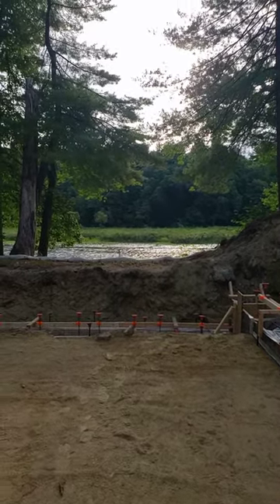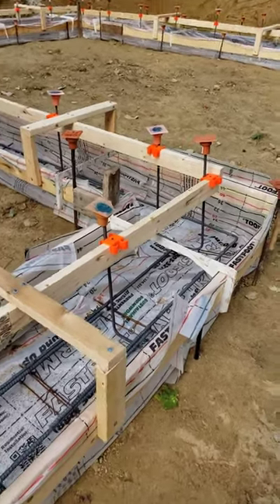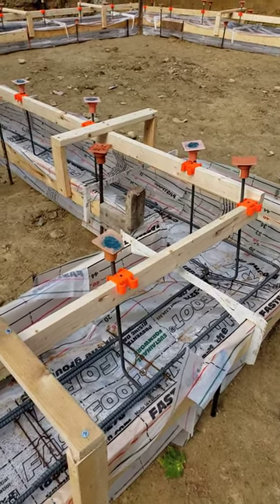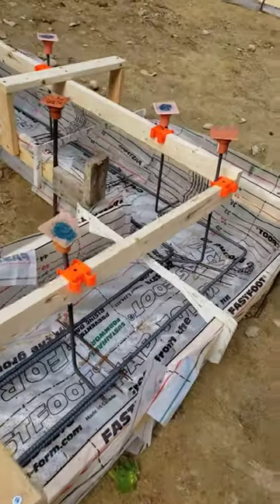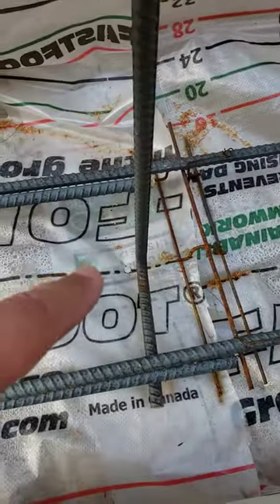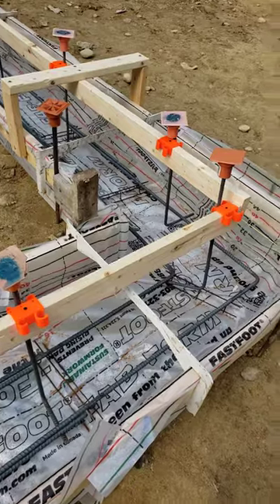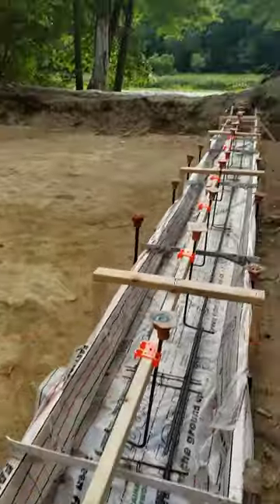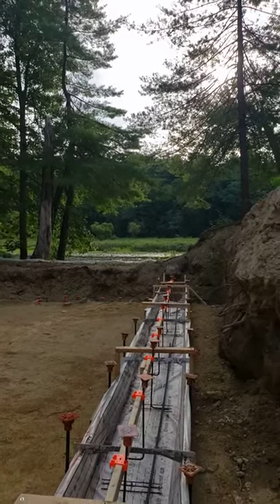Corner Nails in the Footing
Footing System is in, we are using the Fast Footing,, which is a fabric formed footing. A small detail, using a nail at the corners to temporarily hold the overlap until the concrete is in place.